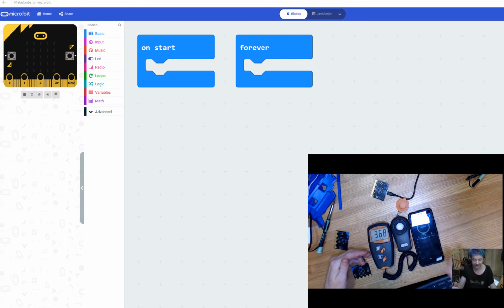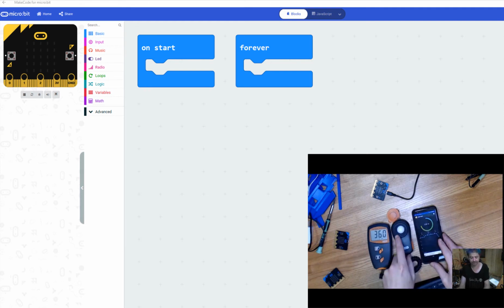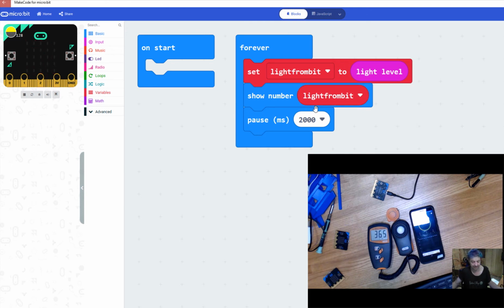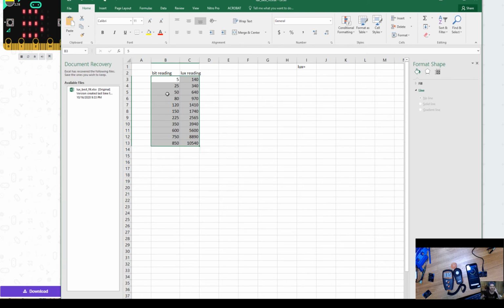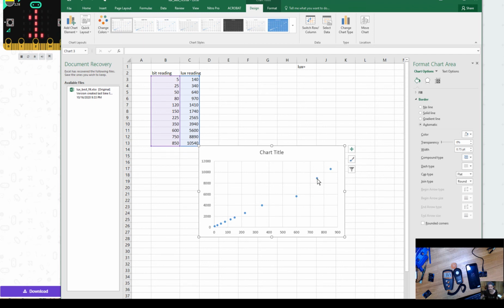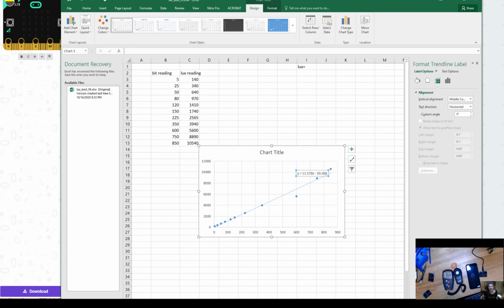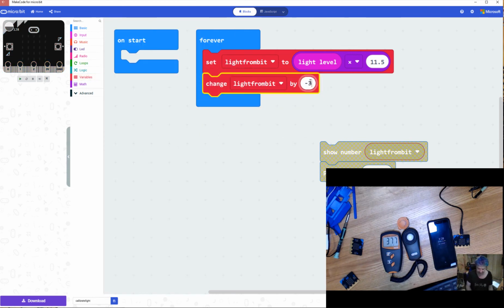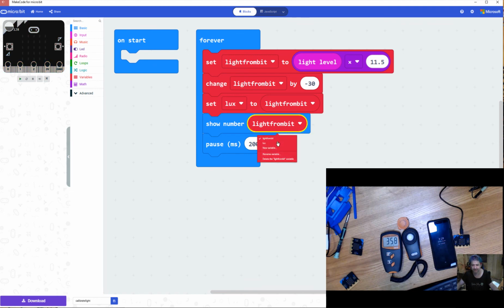Calibrate Light Readings to LUX for micro:bit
In this video you will learn how to calibrate a micro:bit light readings to convert it to lux readings.  If you do not have a light meter you can most likely just use the same equation to convert the light reading on the micro:bit to a lux value. It is important to note that as you approach the saturation limit of the micro:bit LED display your readings will stop changing.